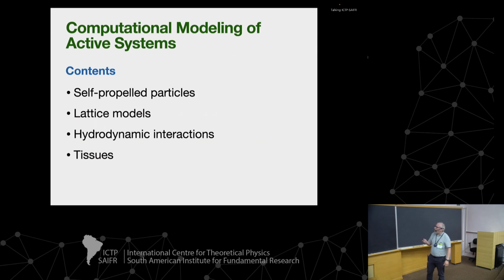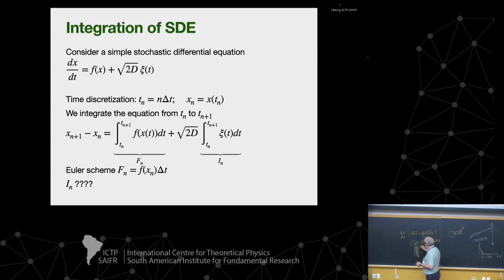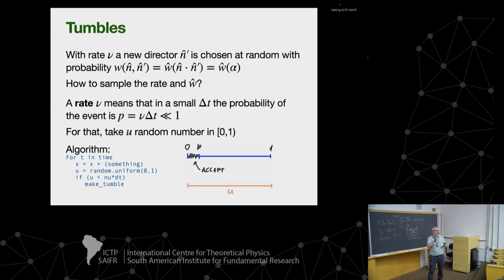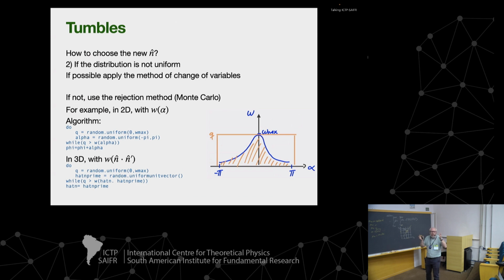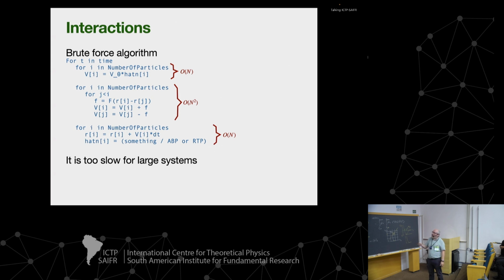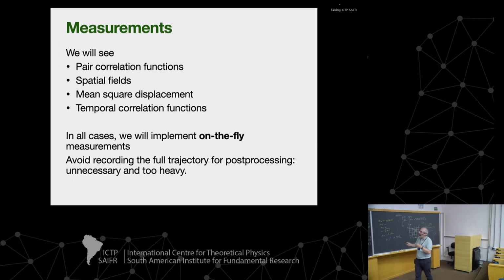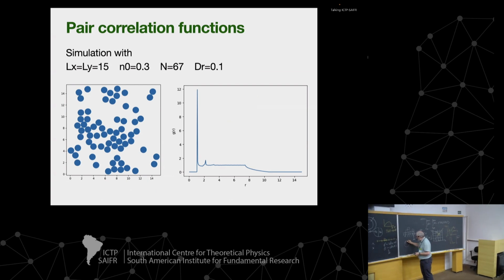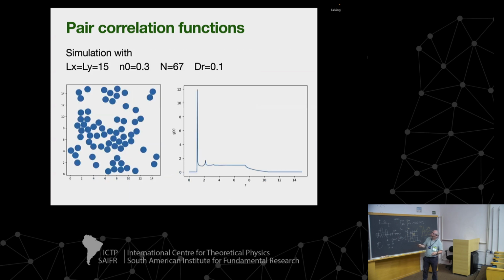Rodrigo Soto: Computational Modeling of Active Systems - Class 1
School on Active Matter
ICTP-SAIFR

Speaker:
Rodrigo Soto (Universidad de Chile, Chile): Computational Modeling of Active Systems